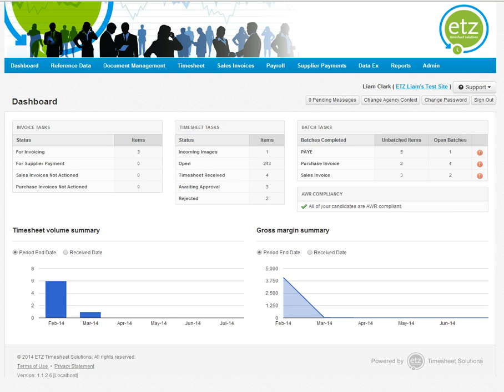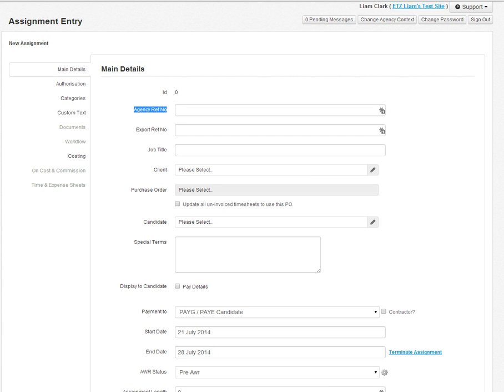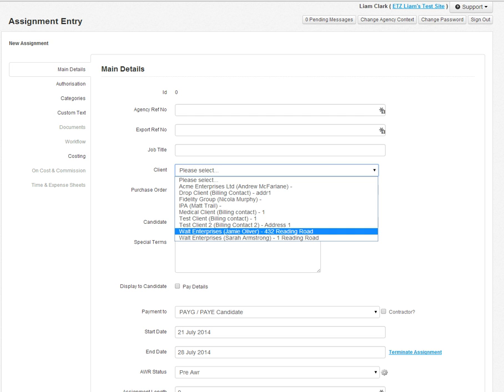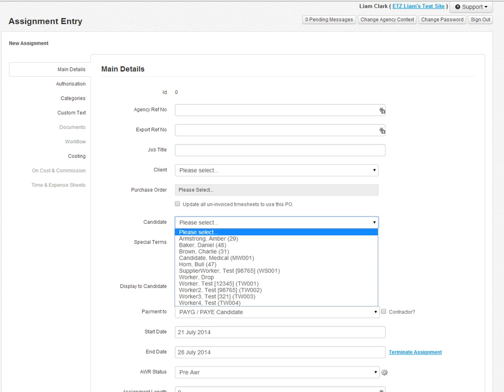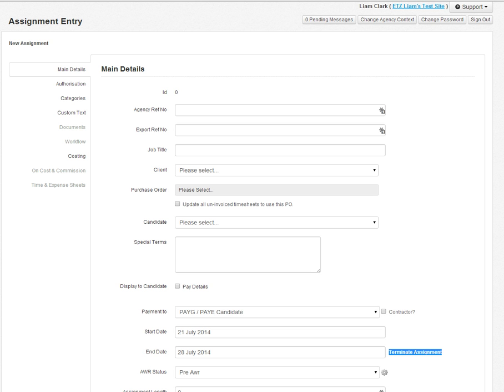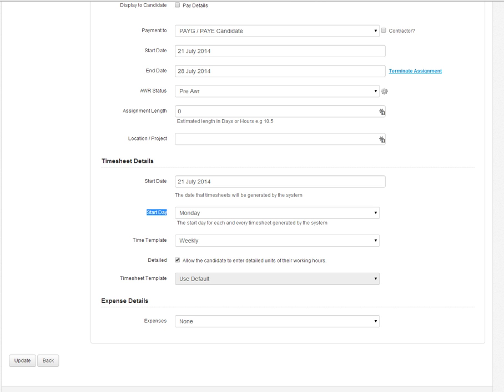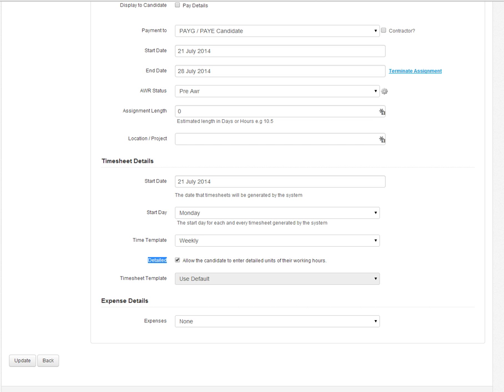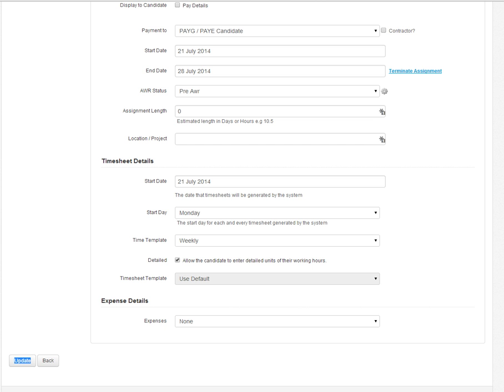Assignment Main Details